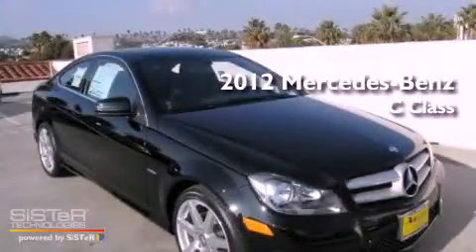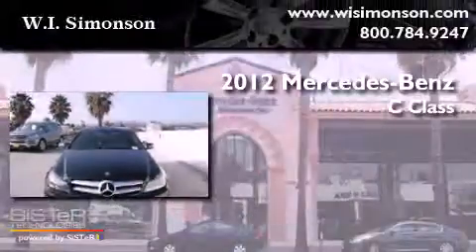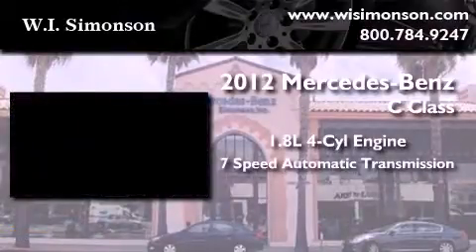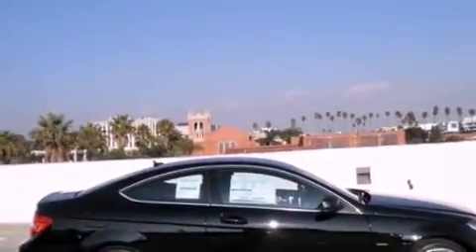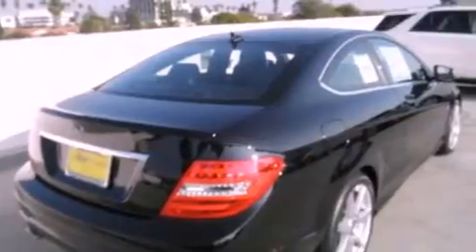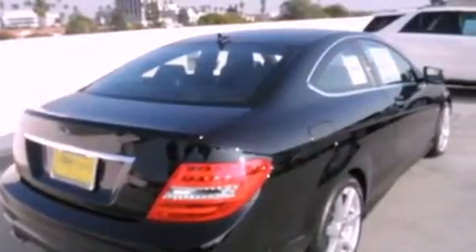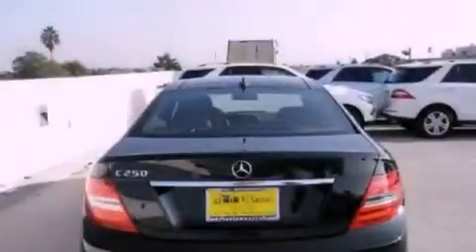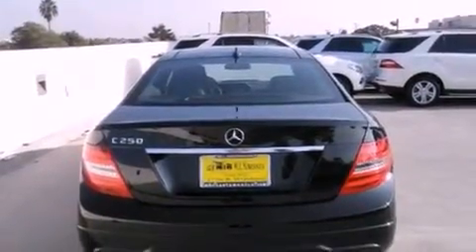2012 Mercedes-Benz C250 Santa Monica CA 90403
Year : 2012
 Make : Mercedes-Benz
 Model : C250
 Engine : 1.8L I-4 cyl
 Trans . : 7-Speed Automatic
 Exterior : Black
 Miles : 19
 Interior : Black
 W.I. Simonson
 2012 Mercedes-Benz C250 Santa Monica CA